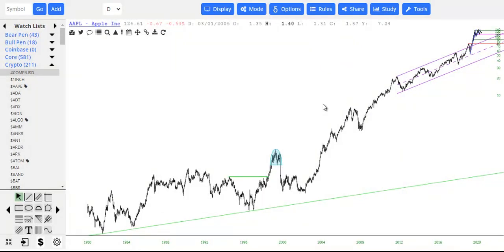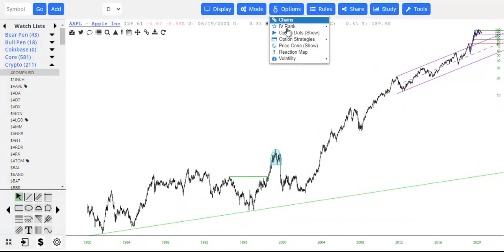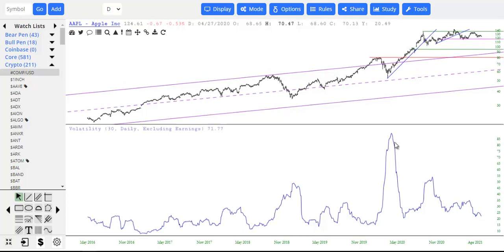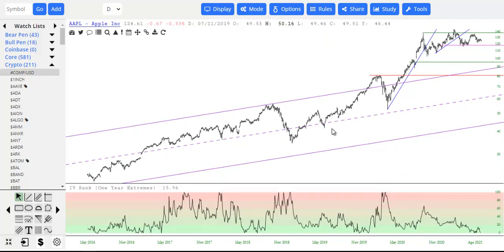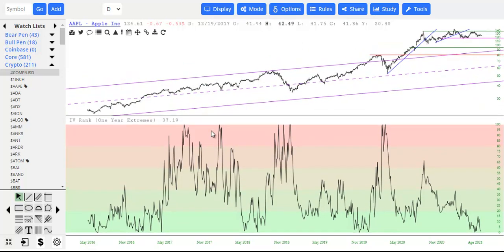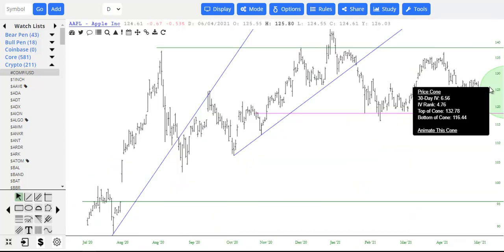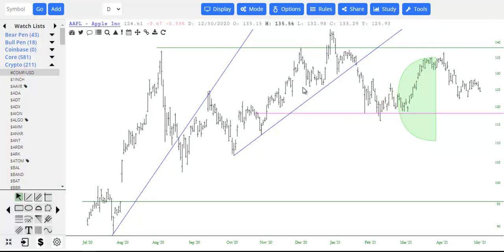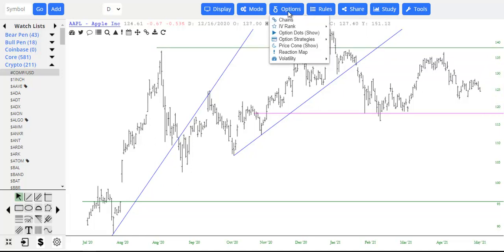Options Features in SlopeCharts